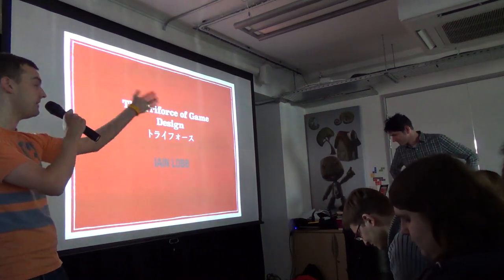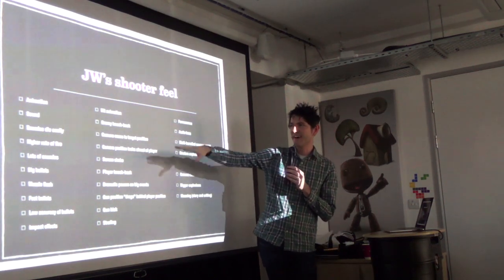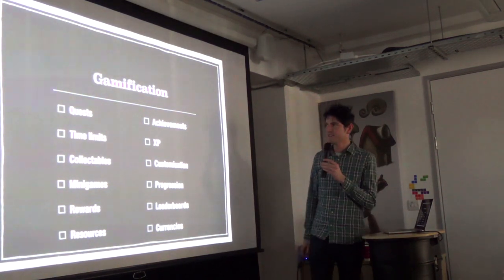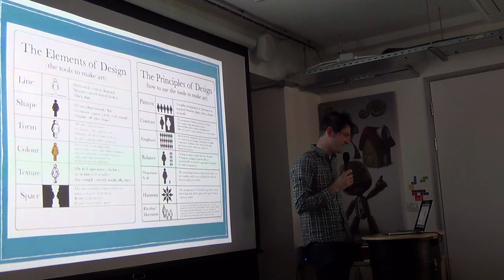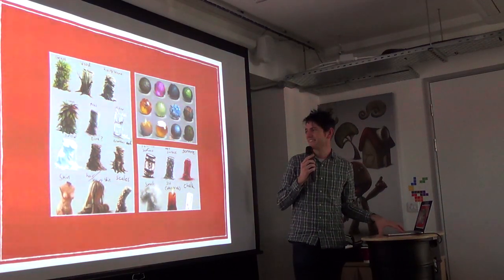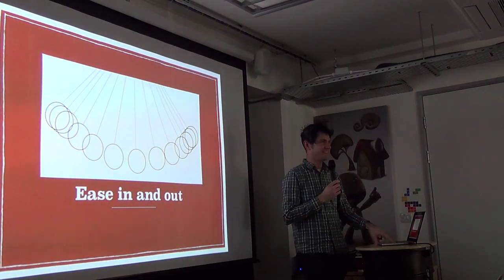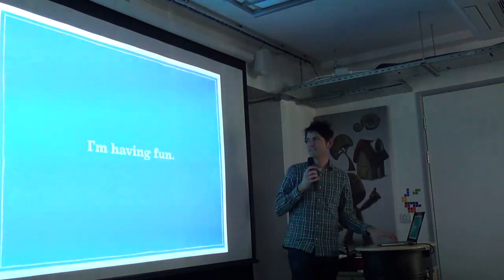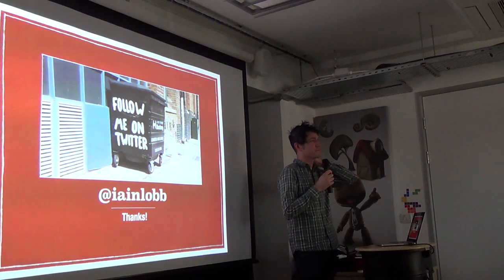The Triforce of Game Design - Iain Lobb